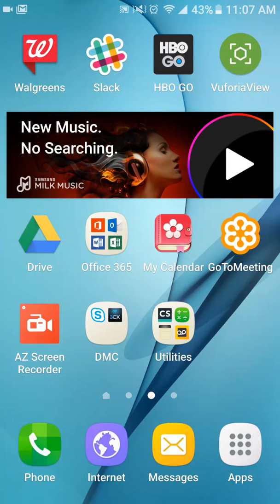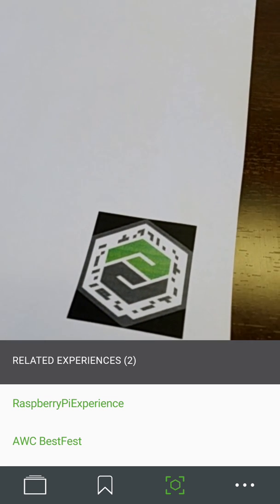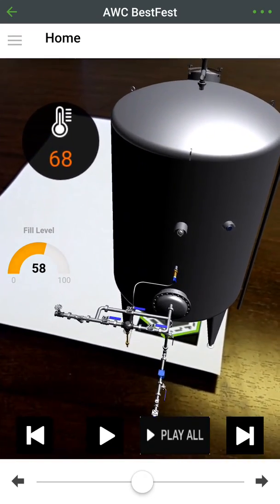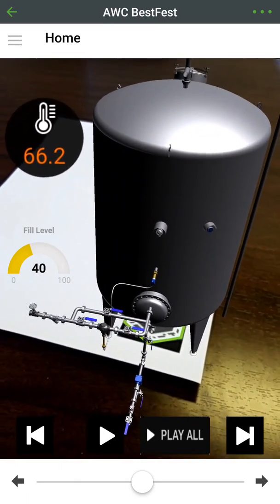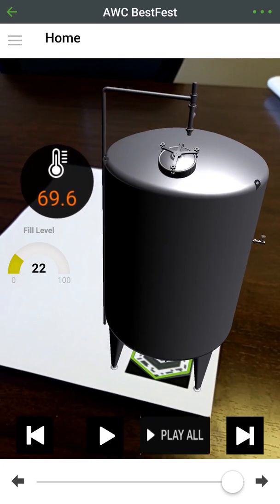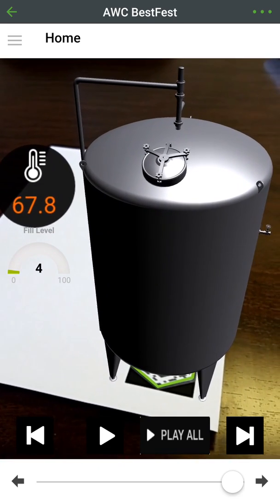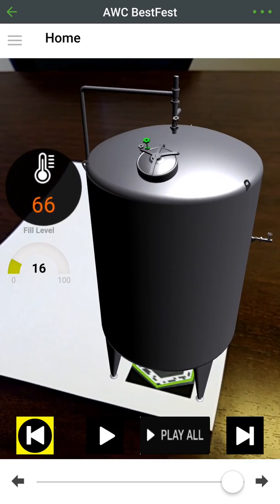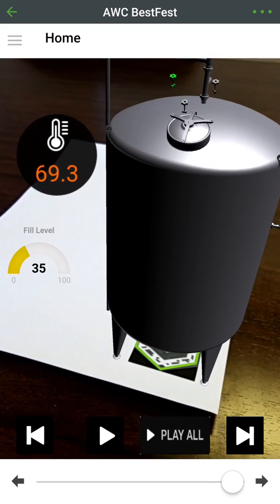Vuforia Studio Pilot Program Augmented Reality Demo